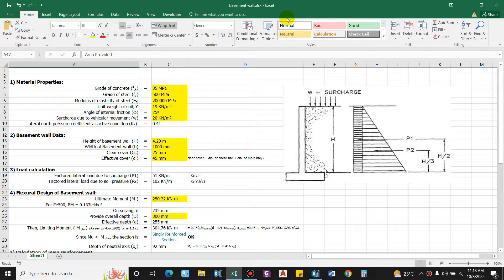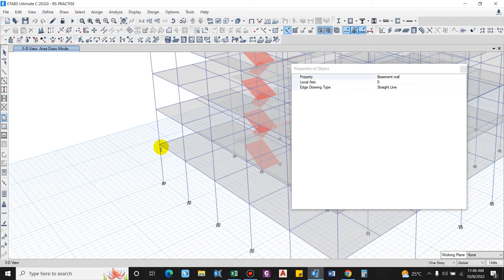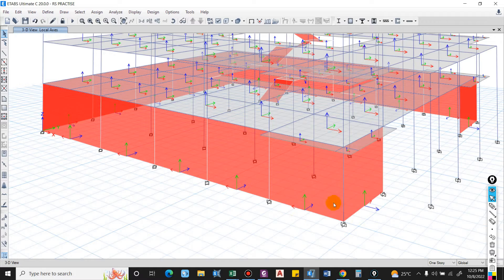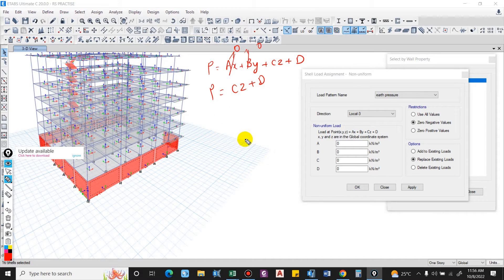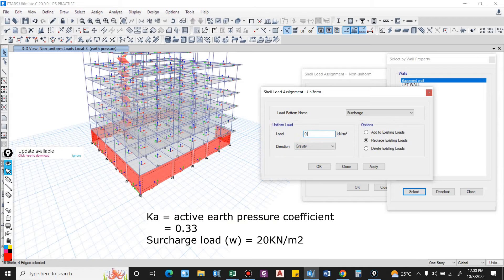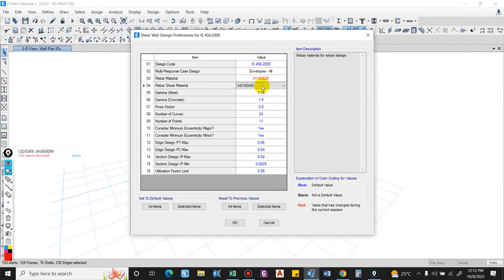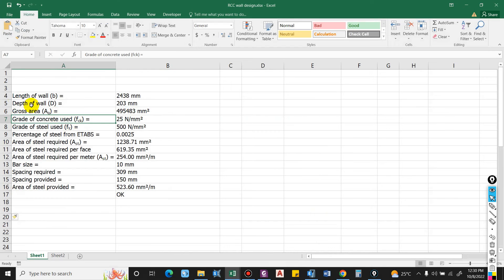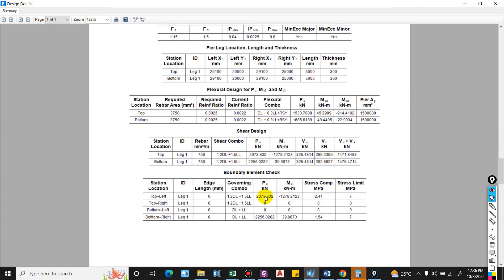RCC Basement wall design in ETABS | ETABS Modeling of Multistory Building | NBC 105:2020, IS 1983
In this video, I will show you how to design basement walls in ETABS considering IS code.